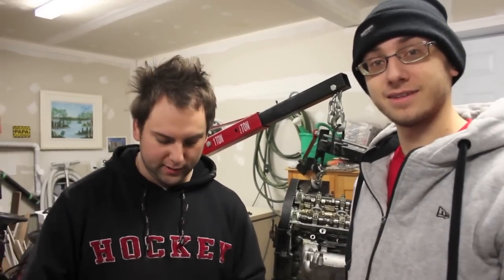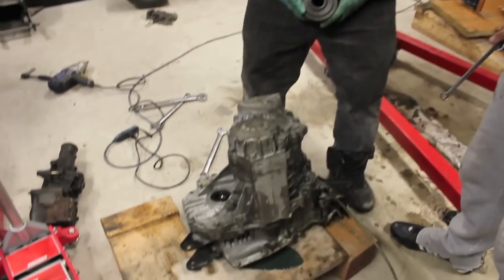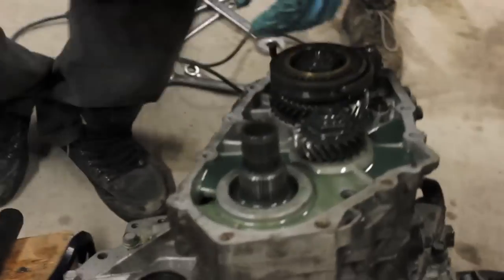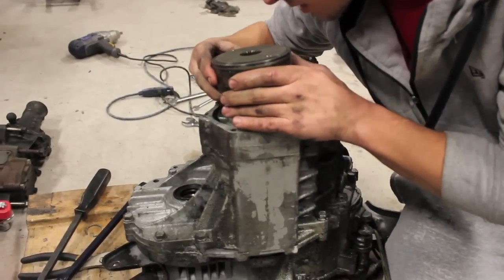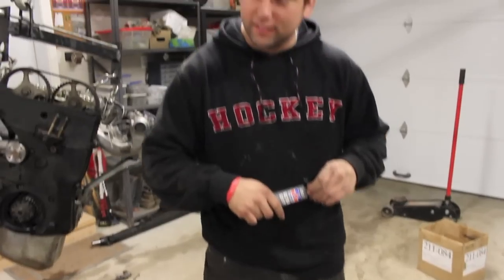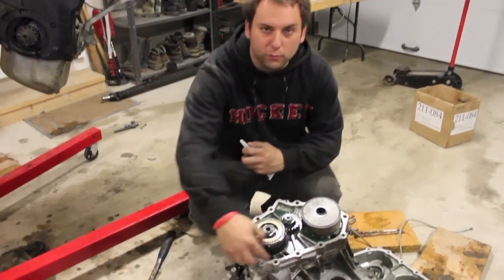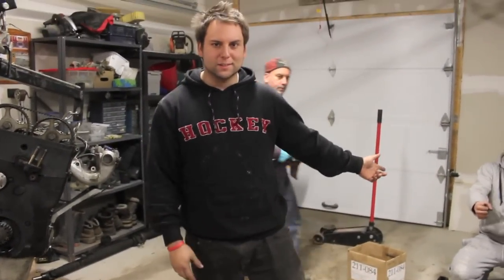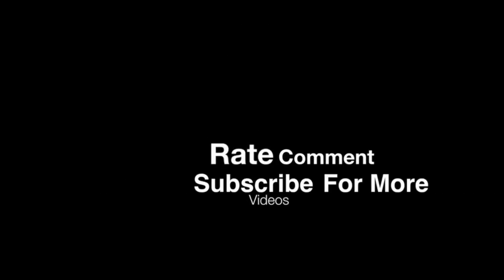RWD Converted Back to AWD 4G63 EVO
Stalk me

so reinstalled the stock viscous coupler to make the center diff open again, center locked diff in awd mode is not something I recommend, it turns very badly when driving slow or trying to park.